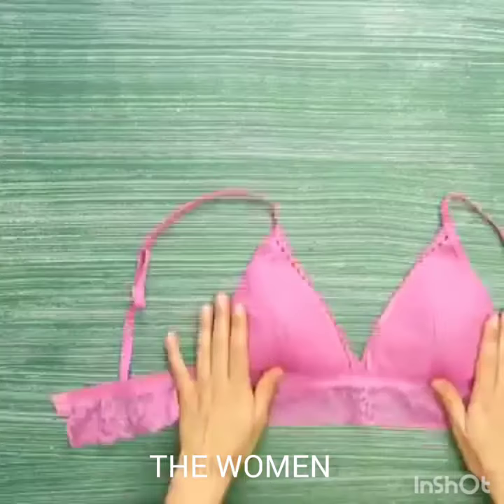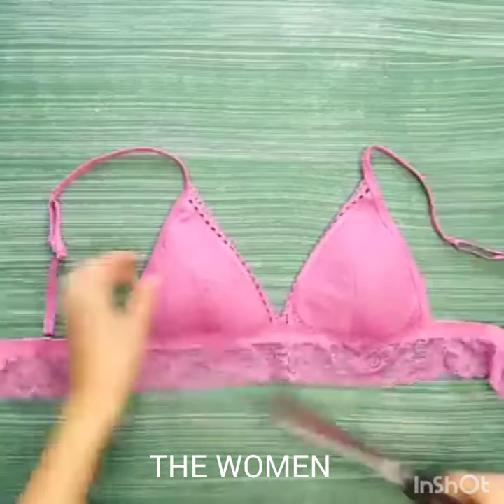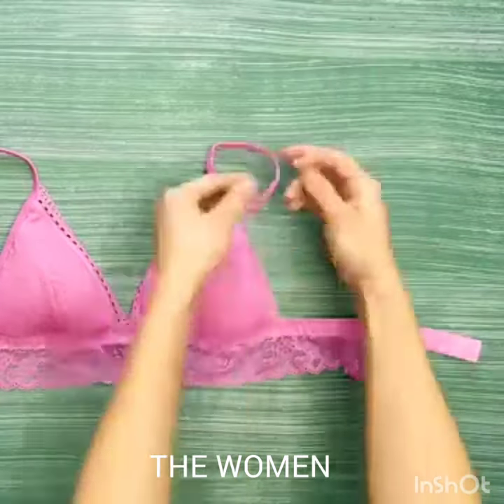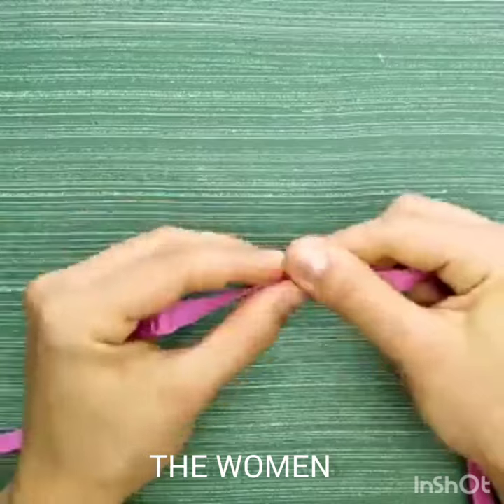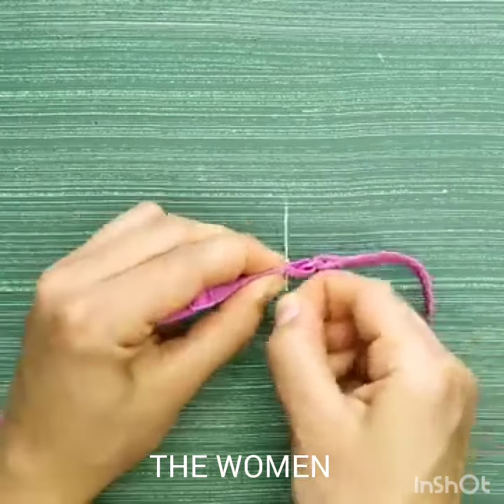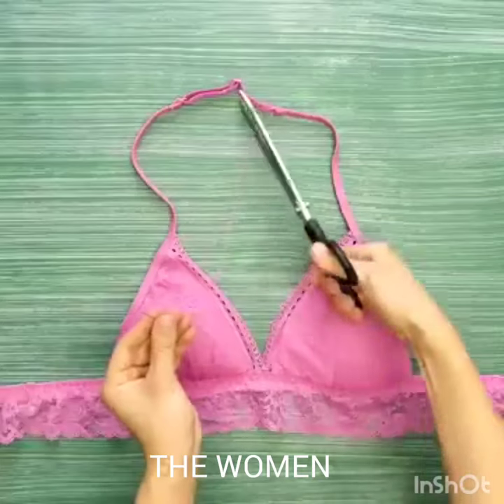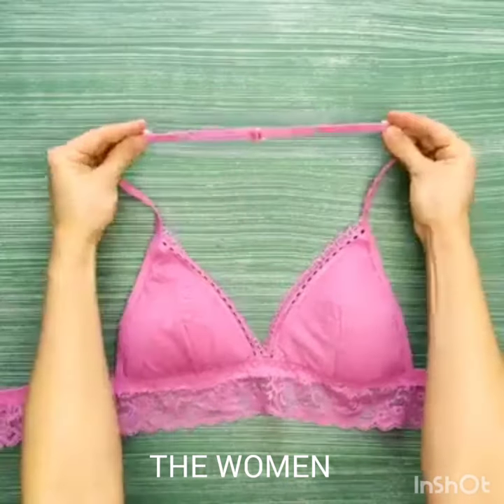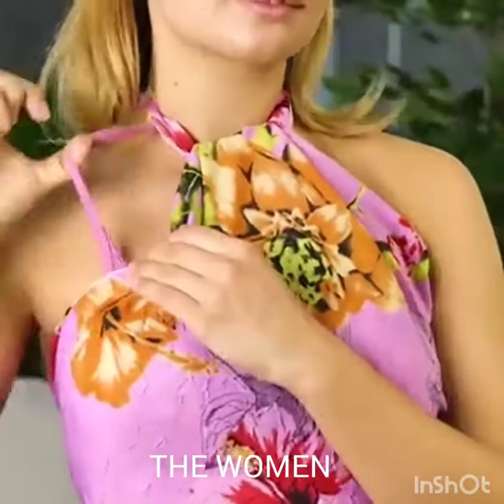AMAZING HACKS - 👙BRA HACK : THE HALTER NECK BACKLESS BRA TIP YOU CANNOT LIVE WITHOUT! 👀🙌🏾♥️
AMAZING HACKS - BRA FOR HALTER NECK